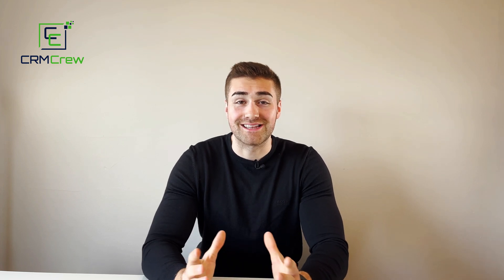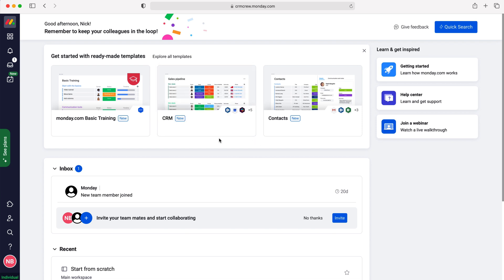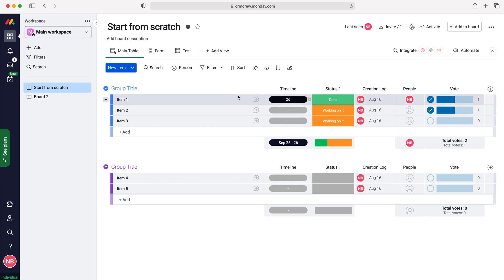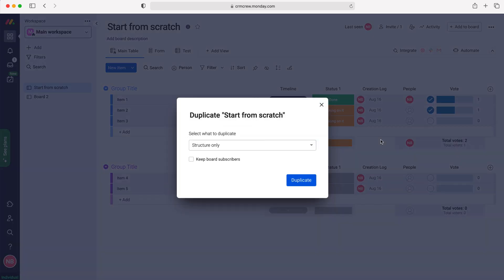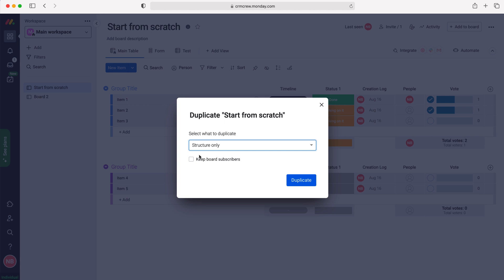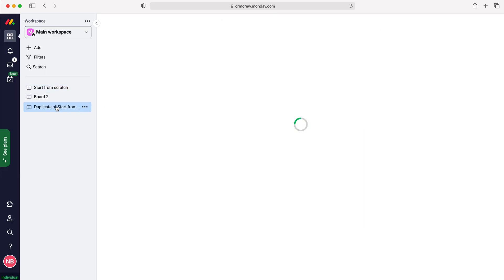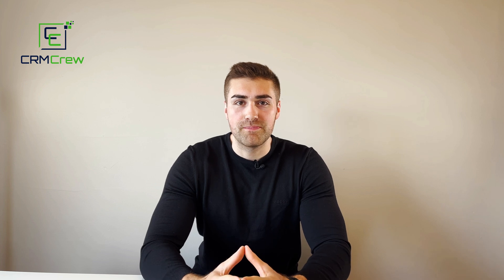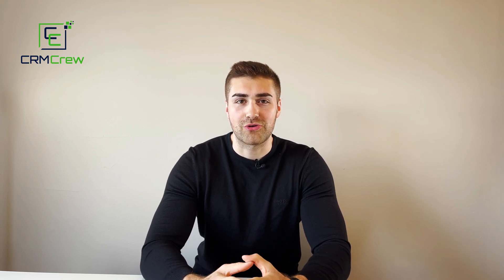How To Duplicate A Board In Monday.com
In this quick tutorial I explain how to duplicate a board in Monday.com.